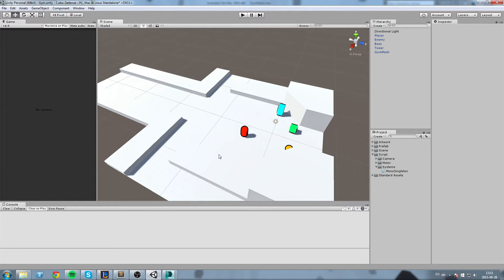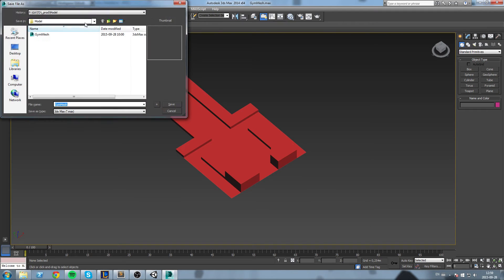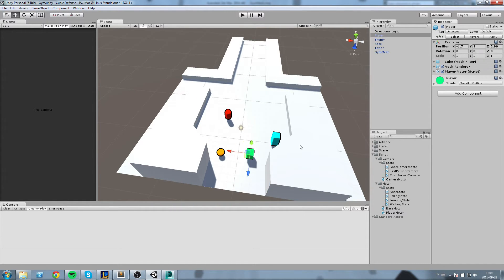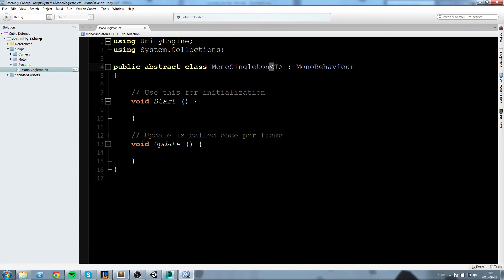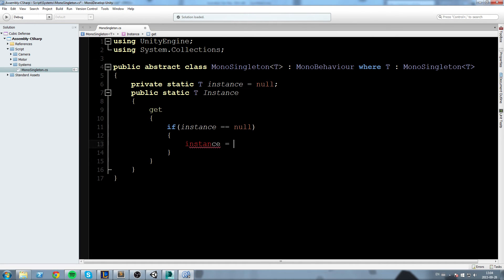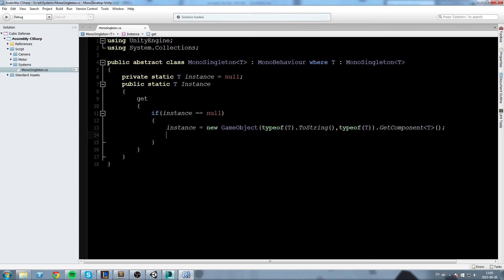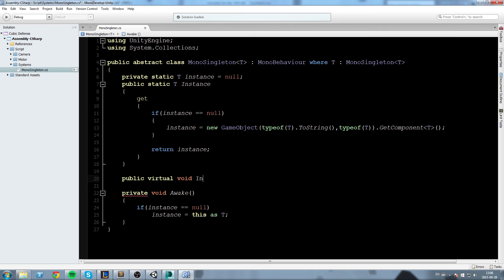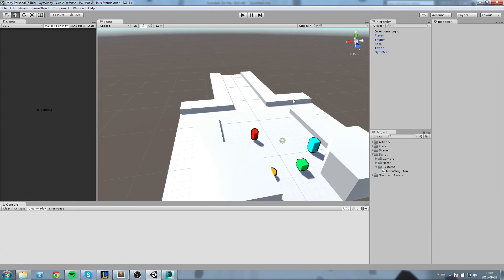Unity 5 Tower Defense • 11 • MonoSingleton [Tutorial][C#]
More content!